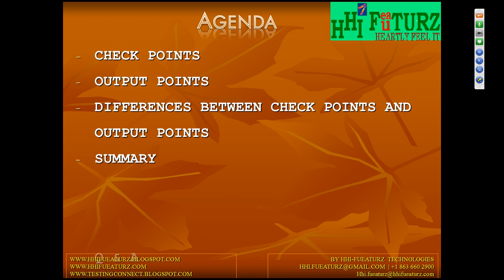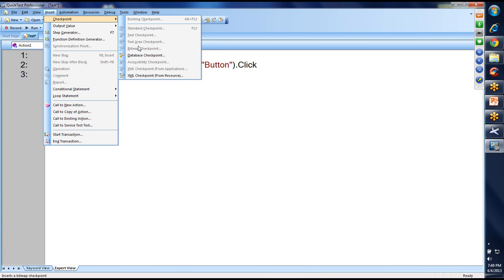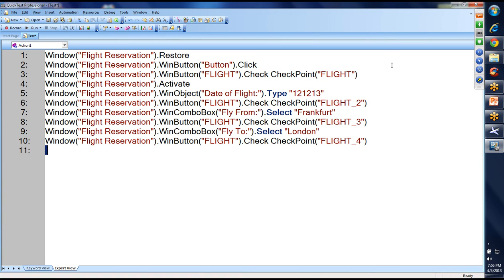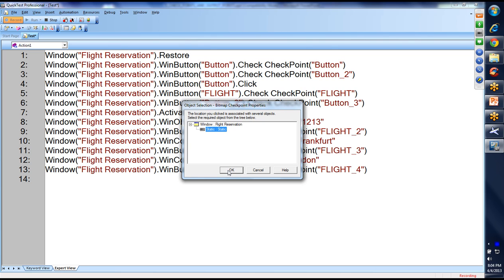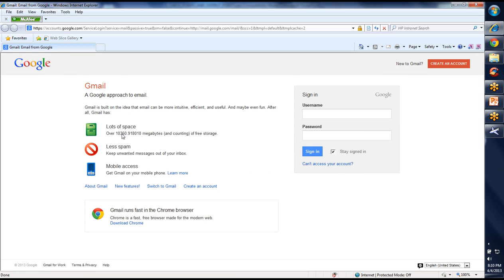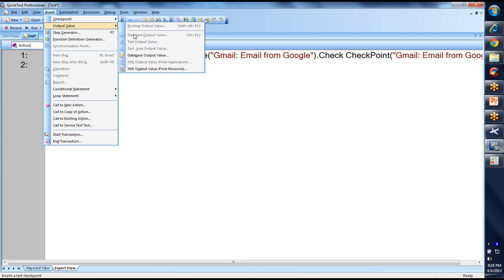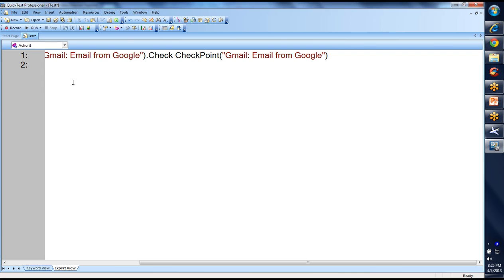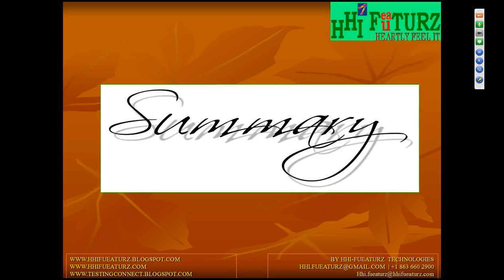5_CHECK_POINTS_AND_OUTPUT_POINTS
100% FREE TRAINING AND JOB PLACEMENT FOR ALL THE TECHNOLOGIES ((***job placement in USA only***)) AND PLEASE REFER BELOW LINK FOR MORE DETAILS,

100% JOB GUARANTEE TRAINING AND PLACEMENT (***job placement in USA only***)

5000+ GOT TRAINED

CORPORATE TRAINER

HILIGHTS
10+ YEARS OF TRAINING EXPERIENCE FOR SOFTWARE TESTING
CORPORATE TRAINER

MANUAL TESTING
AUTOMATION TESTING
QTP
SILK TEST
SELENIUM
LOAD RUNNER
QC
TESTING MATERIAL
TESTING INTERVIEW QUESTIONS AND ANSWERS
TESTING TUTORIALS

QTP FRAMEWORKS
VB SCRIPTING

TESTING CERTIFICATION
ISTQB CERTIFICATION
CSTE CERTIFICATION
QTP CERTIFICATION

MOCK INTERVIEWS
JOB CONSULTATION

"QTP TRAINING"
"FREE QTP VIDEOS"
"QUICKTEST PROFESSIONAL"
"QTP TUTORIALS"
"QTP WEB TESTING"
"QTP FRAMEWORK"
"QUICKTEST"
"QTP"
"FRAMEWORKS"
"QTP TESTING"
"QTP TUTORIAL"
"HP QTP"
"QTP DOWNLOAD"
"QTP WEB TESTING"
"QTP SCRIPTS"
"AUTOMATED TESTING"
"QTP INTERVIEW QUESTIONS"
"QTP CHECKPOINTS"
"FREE QTP TUTORIALS"
"VBSCRIPT"
"DESCRIPTIVE PROGRAMMING"
"KEYWORD-DRIVEN"
"HYBRID FRAMEWORK"
"DATABASE TESTING"
"SOFTWARE TEST AUTOMATION"
"AUTOMATION FRAMEWORKS"
"AUTOMATION TUTORIALS"
"QTP FRAMEWORK,"
"QTPELEARN,"
"QTP INTERVIEW QUESTIONS,"
"QTP VIDEOS,"
"QTP PARAMETERIZATION,"
"QTP CHECKPOINTS,"
"TESTING TOOLS,"
"TESTING TUTORIALS"
"SOFTWARE TESTING"
"MOBILE TESTING"
"MANUAL TESTING"
"FREE TUTORIALS"
"CERTIFICATION"
"TEST CASES"
"TEST PLAN"
"TESTING JOBS"
"ONLINE"
"REGRESSION TESTING"
"SELENIUM TRAINING"
"SELENIUM SERVER"
"SELENIUM GRID"
"SELENIUM TESTING"
"SELENIUM JUNIT"
"SELENIUM FRAMEWORK"
"WEB TESTING"
"ONLINE SELENIUM TRAINING"
"SELENIUM WEBDRIVER"
"SELENIUM TUTORIALS "
"SELENIUM TUTORIAL FOR BEGINNER"
"SELENIUM INTRODUCTION"
"SELENIUM RC TUTORIAL"
"SELENIUM WEBDRIVER"
"SELENIUM IDE"
"SELENIUM IDE FRAMEWORK"
"SELENIUM BEGINNER"
"SELENIUM TRAINING"
"SELENIUM FRAMEWORK"
"SELENIUM JOBS"
"SELENIUM 2.0"
"JAVA ECLIPSE"
"TESTNG TUTORIALS"
"JUNIT TUTORIALS"
"SELENIUM TUTORIALS"

211 E 7th Street, Suite 620

100% FREE TRAINING AND JOB PLACEMENT FOR ALL THE TECHNOLOGIES ((***job placement in USA only***)) AND PLEASE REFER BELOW LINK FOR MORE DETAILS,